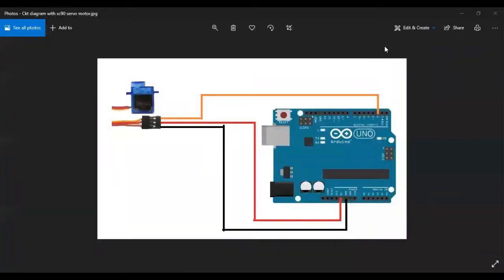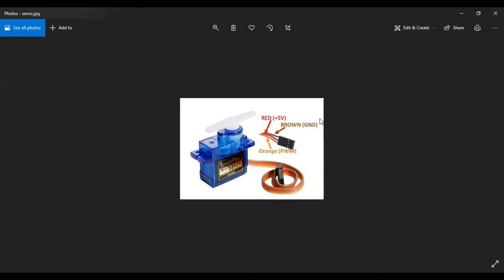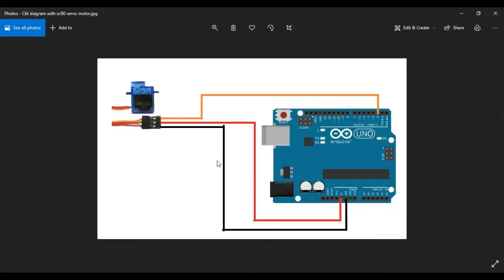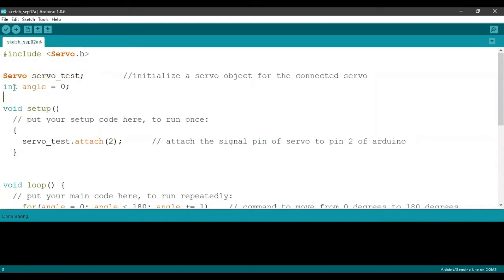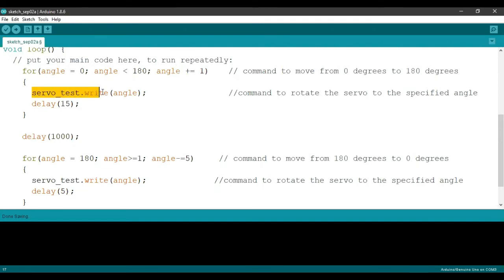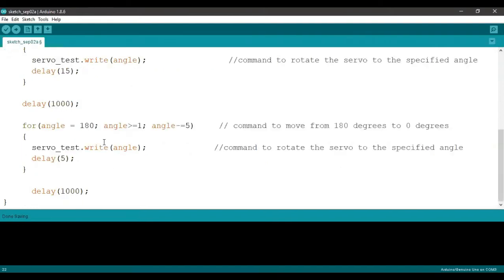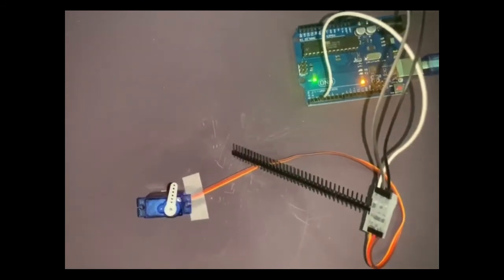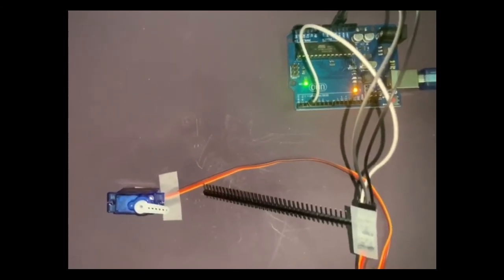INTERFACING SERVO MOTOR WITH ARDUINO | Project Servo Motor | Code for Servo Motor Using Arduino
This video explains to you about -  Interfacing Arduino With Servo Motor.
What is the Servo Motor?
How servo motors are controlled?
0:52 Circuit Diagram for Servo motor.
1:21 Code for Servo Motor using Arduino.
3:25 Output of the servo motor using Arduino.

Project By - Aishwarya Balajee

1. Servo motor
2. Arduino Board